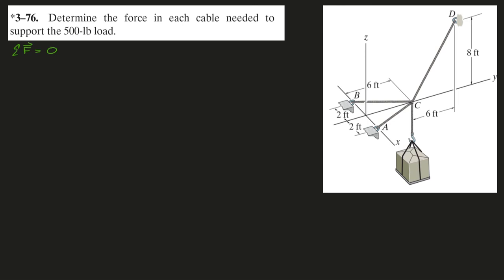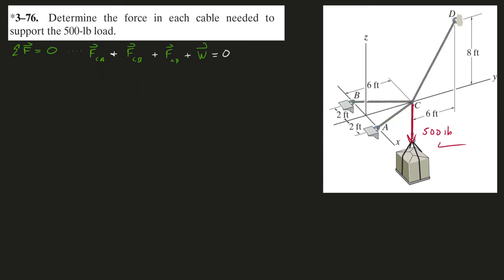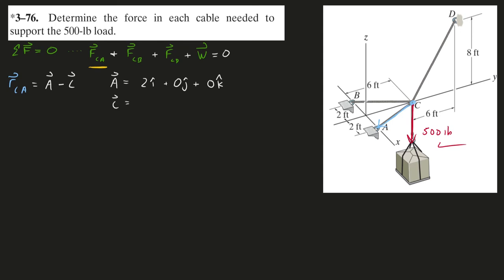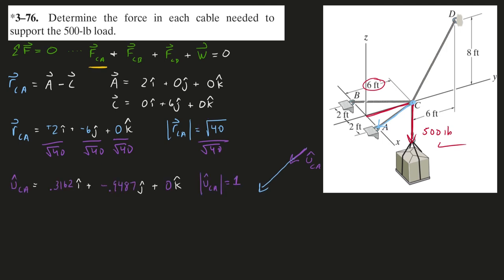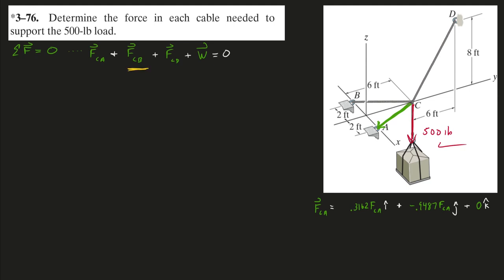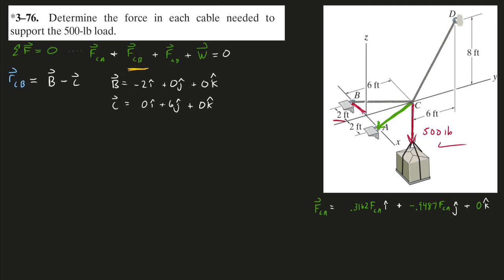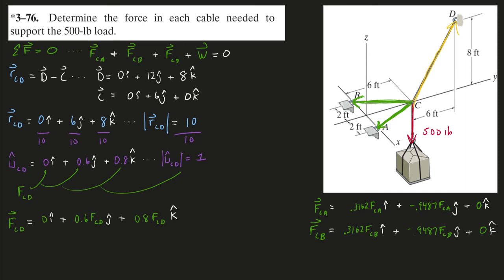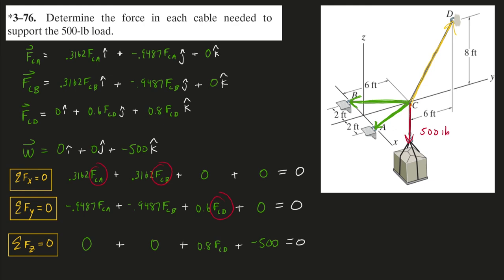Statics: 3D Force Equilibrium Problem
The major skill here is being able to transform the position vectors of cables into their respective Force Vectors. Then, by Newton's 2nd Law, the sum of these Force vectors equals zero. This has you summing up the x,y, and z components of the force, set equal to zero. You can then solve this system of equations either using a matrix (which i recommend) or by hand

Problem Statement:

Determine the force in each cable needed to
support the 500-lb load.